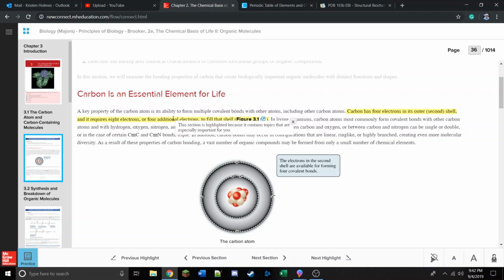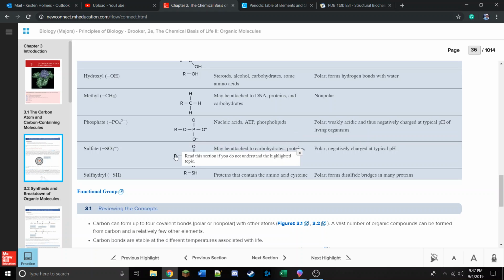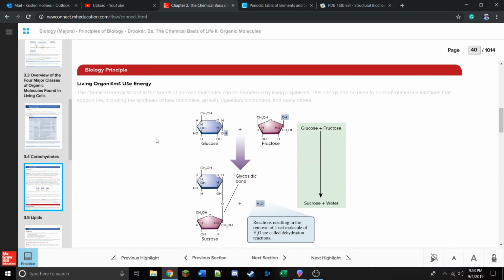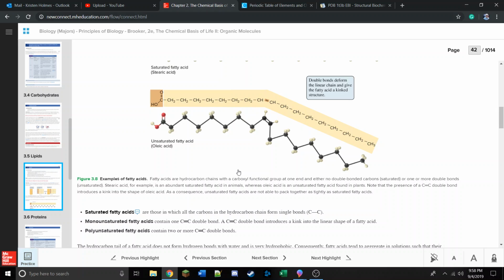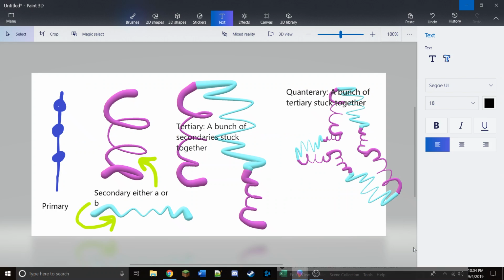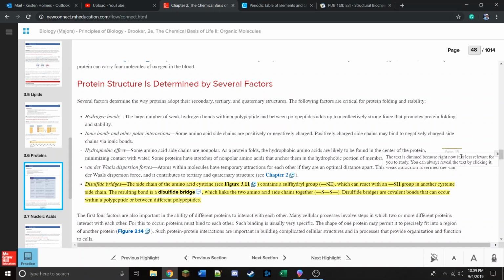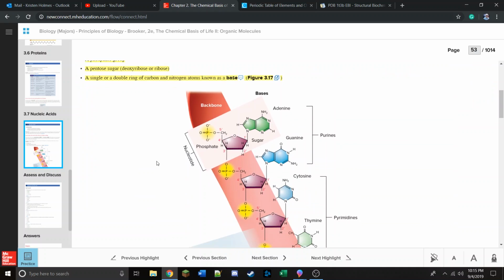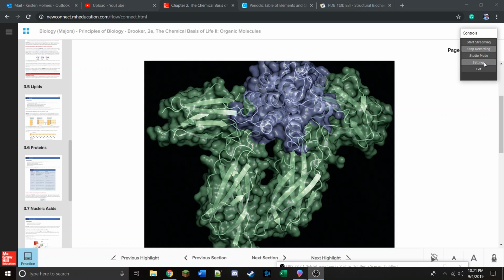Chapter 3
I talk about chapter 3. Hope it helps. Please don't sue me if it don't.